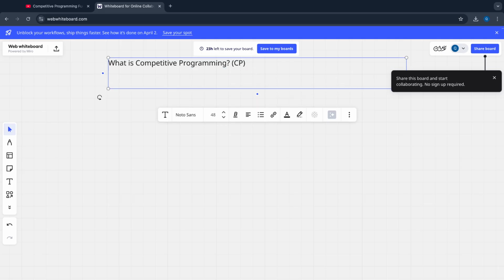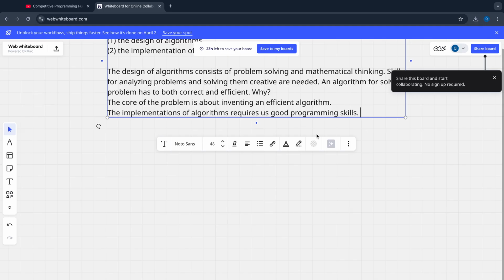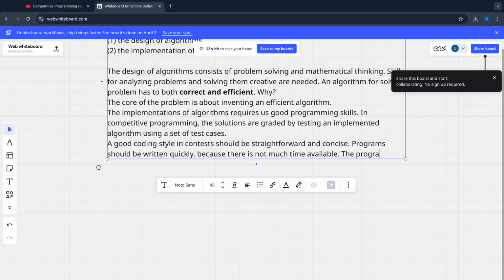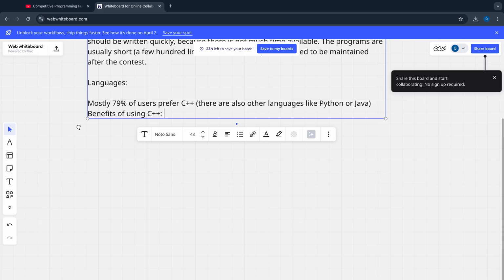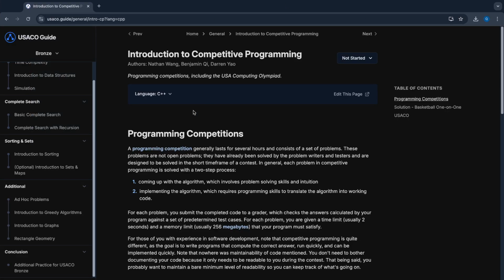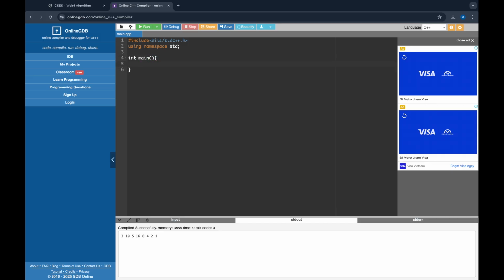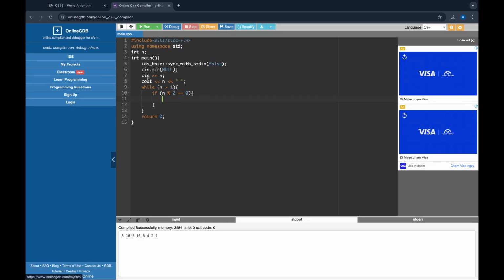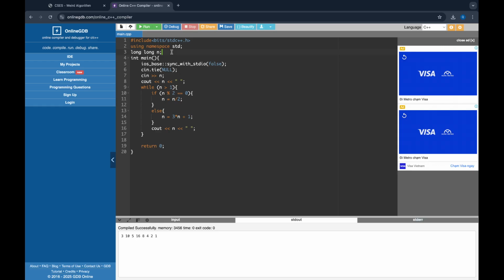Introduction to Competitive Programming | CP Fundamentals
This is the name of two websites I mentioned in this video: USACO Guide & CSES Problem Set.